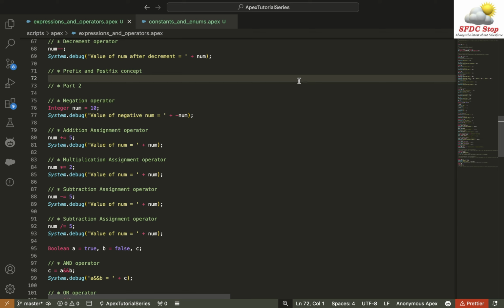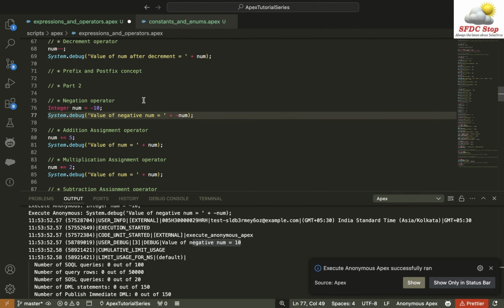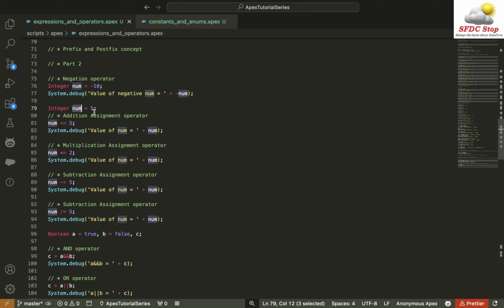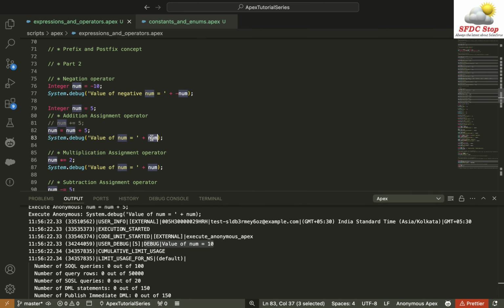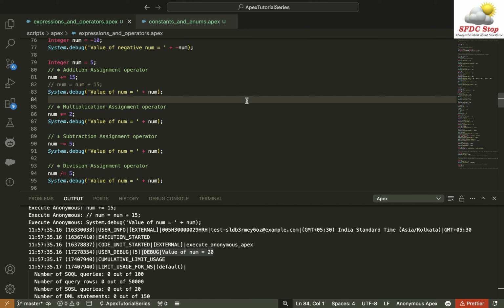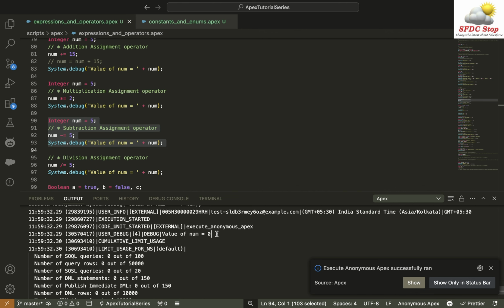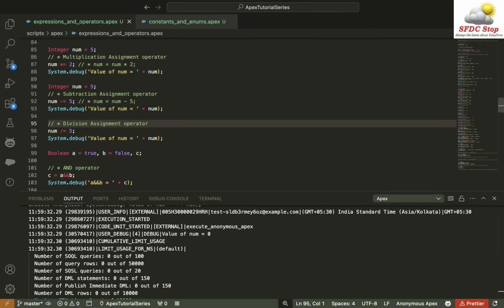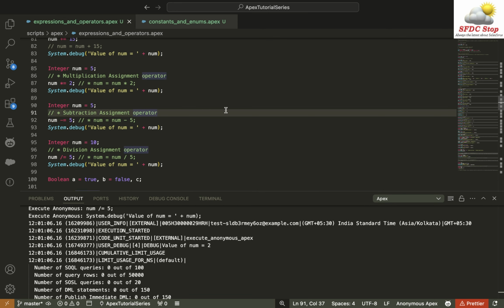Negation and Arithmetic Assignment Operators in Apex - Salesforce Apex Tutorial Part 20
Aloha Trailblazers, In this video, we'll delve into the world of Apex Arithmetic Assignment operators. We'll explore five key operators: negation, addition, multiplication, subtraction, and division.

Key Topics Covered:

1. Negation Operator: Understand how to negate values in Apex.
2. Addition Assignment Operator: Learn to add values and assign the result to a variable.
3. Multiplication Assignment Operator: Multiply values and assign the product.
4. Subtraction Assignment Operator: Subtract values and assign the difference.
5. Division Assignment Operator: Divide values and assign the quotient.

Chapters:
0:00 Introduction
0:04 Negation Operator
1:19 Background
1:37 Addition Assignment Operator
3:45 Multiplication Assignment Operator
4:19 Subtraction Assignment Operator
5:35 Division Assignment Operator
6:22 Wrapping Up

2. Salesforce Documentation on Expression Operators